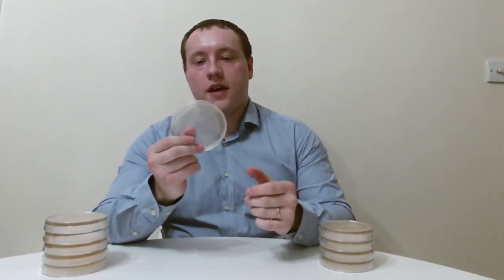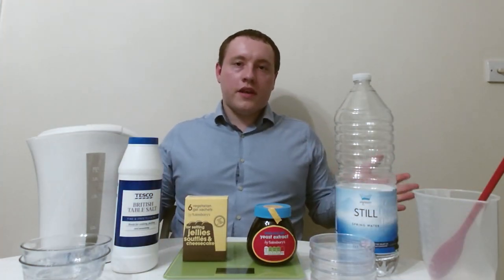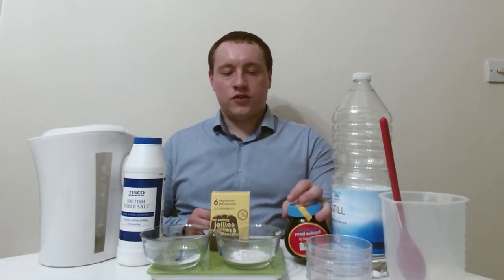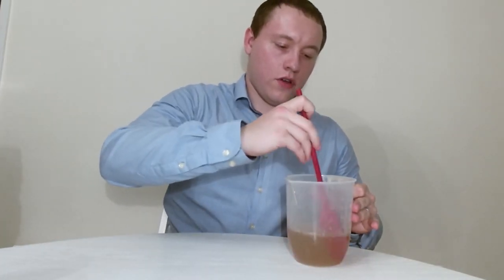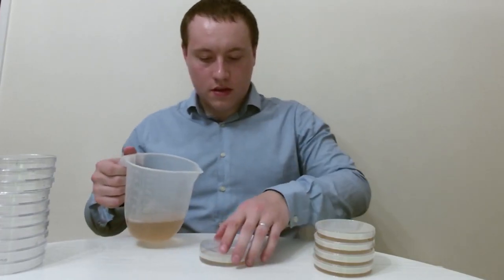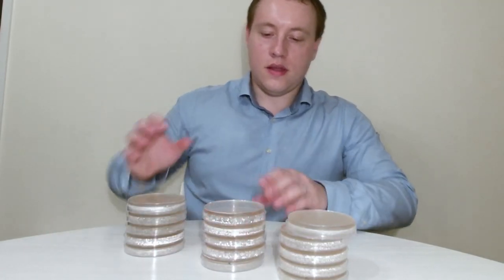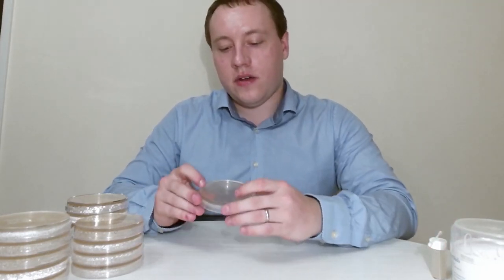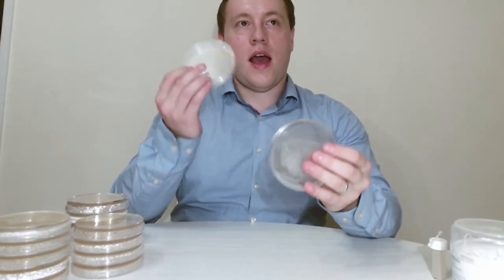How to make: Homemade agar plates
Make your own basic agar plate using easy to find ingredients and see what bacteria and fungi you can end up growing!

I'll show you how I make my own homemade agar style microbiology plates out of ingredients and appliances that you will probably already own in your own kitchen! Failing that, here is a way to make use of that old jar of Marmite that no-one seems to like

If you want the full experience, you can get some cheap petri dishes to make these plates in using the links below (not sponsored!):

They are slightly smaller than the ones I use in the video, but will still do the job fine.